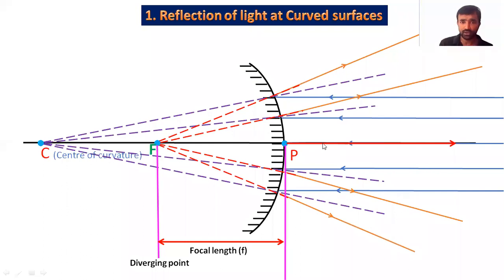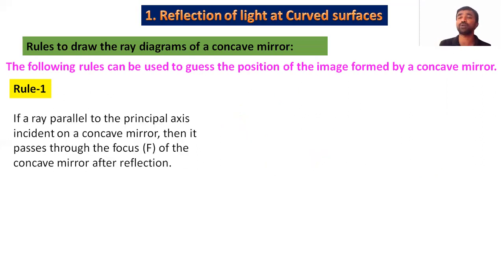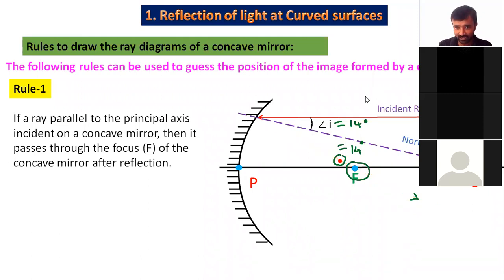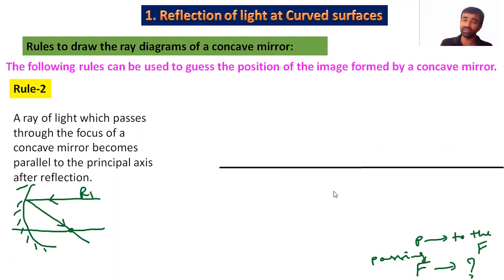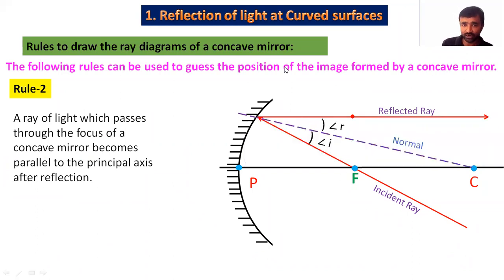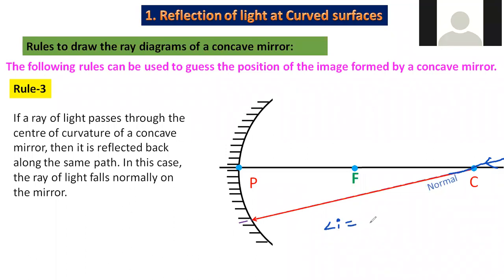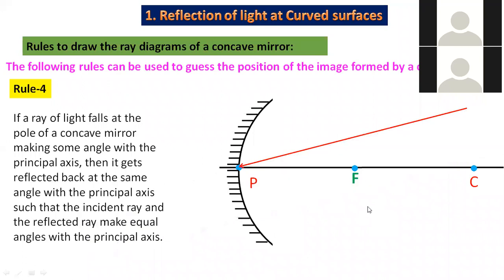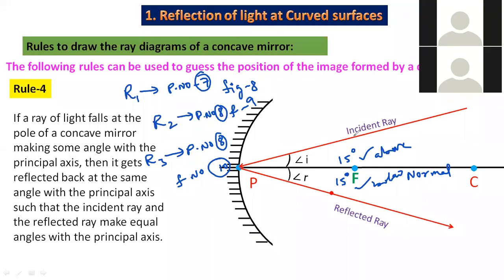L. No 1 .